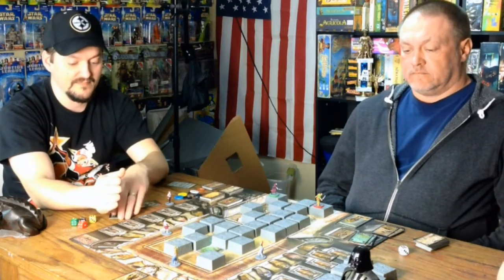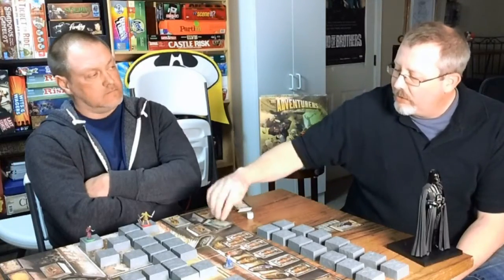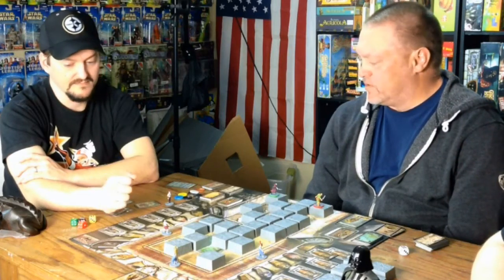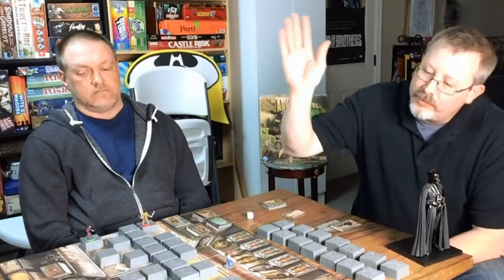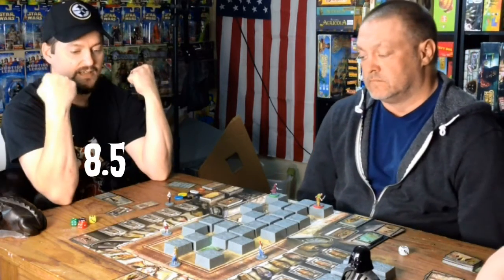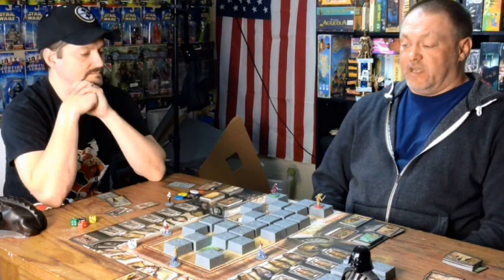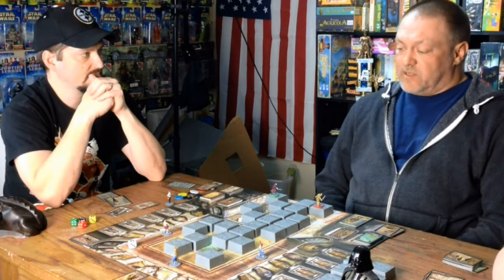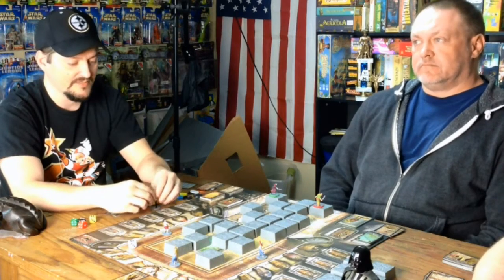BGBC S2E30: The Adventurers: Pyramid of Horus Review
Join the 'Cave as they deconstruct the Pyramid of Horus!  The Indiana Jones-esque game reminds us of Indiana and gets us in the mood for Gen Con!  How does it rank?  Tune in to find out!